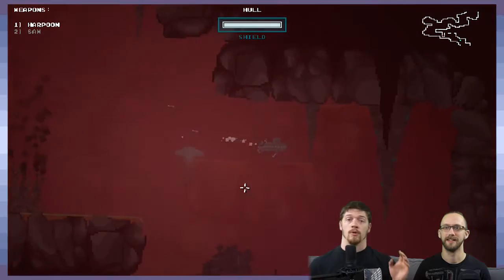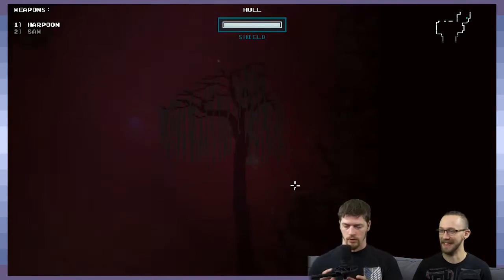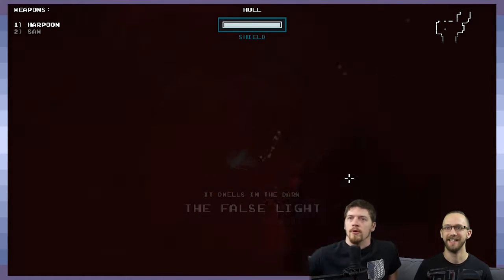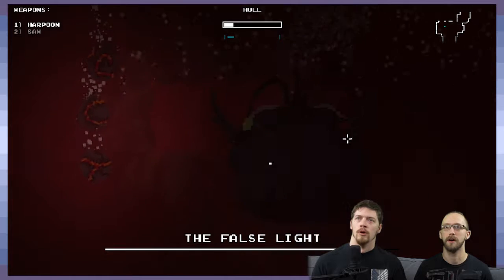The Aquatic Adventure Of The Last Human: Drawn Into The Light - Part 6 - Game Devs Play Games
PSA: Don't touch any mysterious glowing sacks.